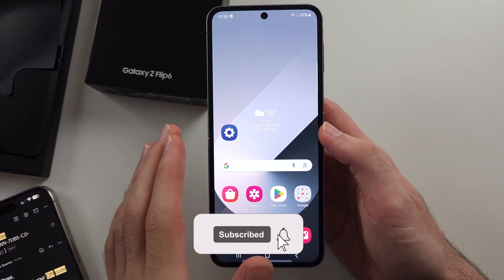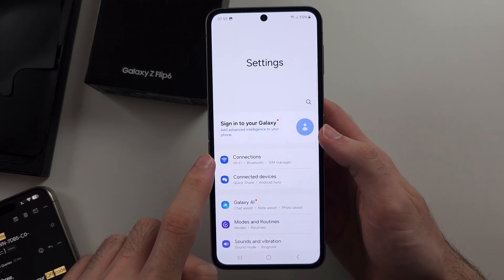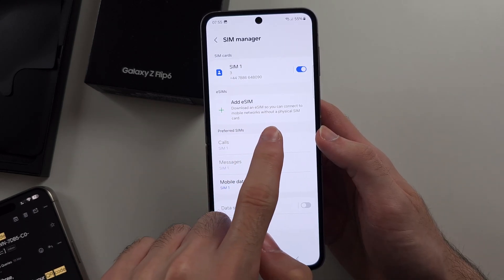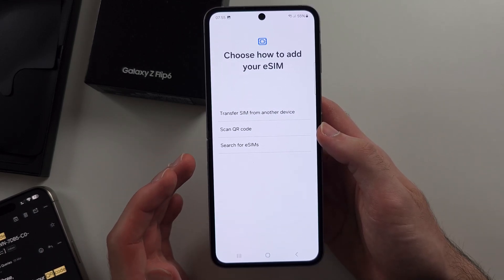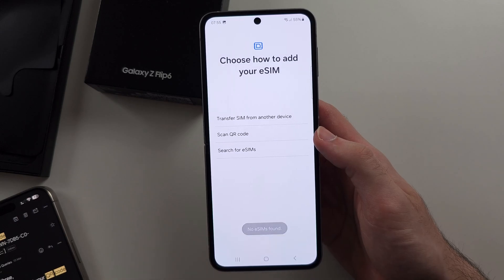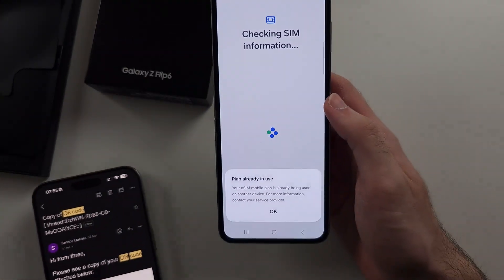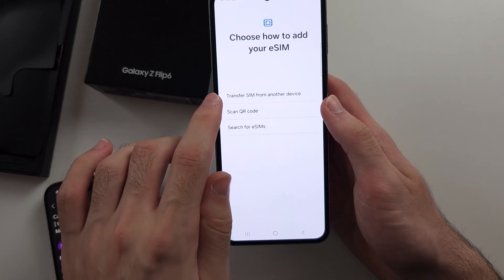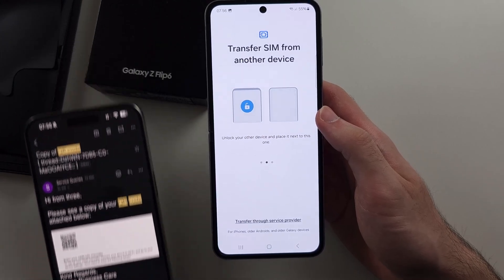How To Activate eSIM in Samsung Galaxy Z Flip 6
Welcome to our guide on how to activate eSIM in your Samsung Galaxy Z Flip 6! In this video, we’ll walk you through the process of setting up and activating your eSIM, including how to scan QR codes, enter activation details, and configure your eSIM settings. Learn how to switch from a physical SIM to eSIM or set up a new eSIM on your Galaxy Z Flip 6. Follow along to seamlessly activate and start using your eSIM for mobile connectivity.